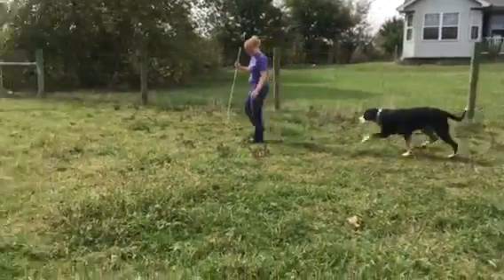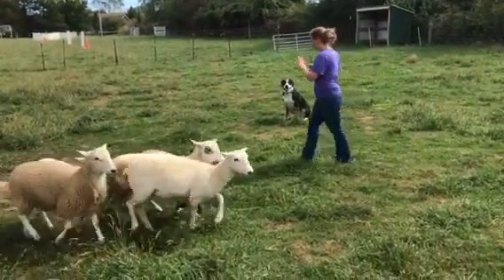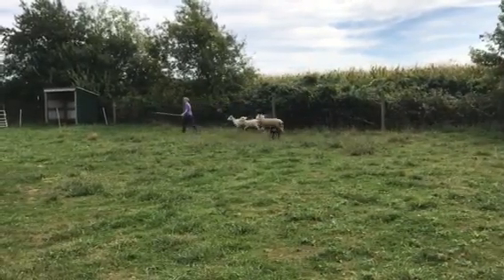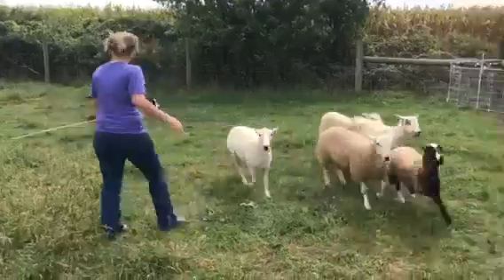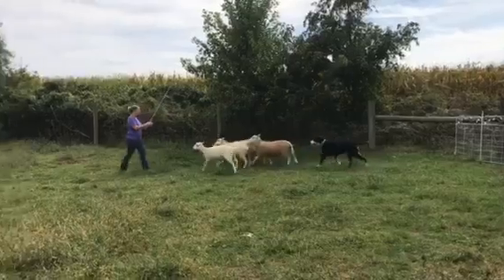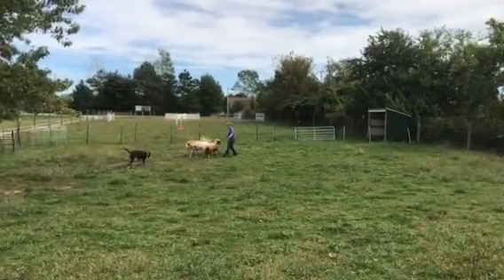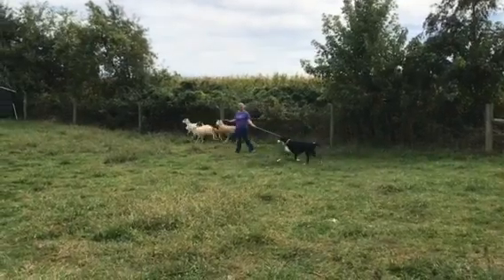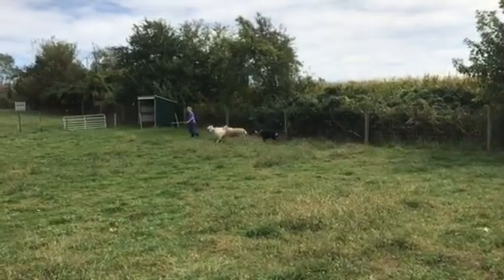Herding 101 - 4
This is Fannie May who has been on sheep before (but not recently...she was a bit excited).  You can see at first Fannie was excited and bouncy and her energy caused the sheep to go a bit crazy at first.

The hardest thing to realize when you first start herding is that you HAVE TO KEEP MOVING.  If you freeze up and focus on your dog you will lose your stock.  Always keep an eye on where your stock are and where their heads are pointing.  Your dog's pressure is what is making them go one way or another...if the dog is pushing to the left...your sheep (and their heads) will go right.  And vice versa.  So...we want the dog  to be the opposite direction of where we want the sheep to go so the sheep will move off their pressure.

You're applying pressure to your dog with the stock stick...and in turn your dog is applying pressure to the sheep.  Your dog moves away from your stock stick...the sheep move away from your dog.

Again...KEEP MOVING...do not let your feet freeze in place.  Don't hesitate to run if you have to to stay in front of your stock or to get your dog to do what you want.